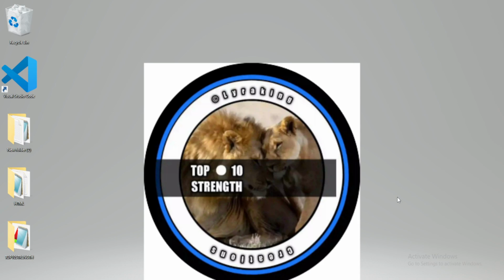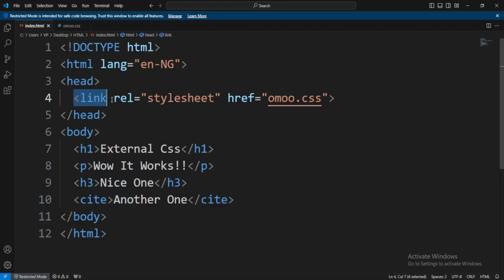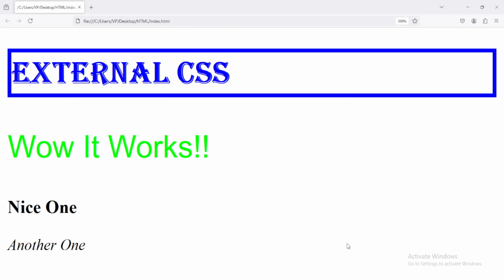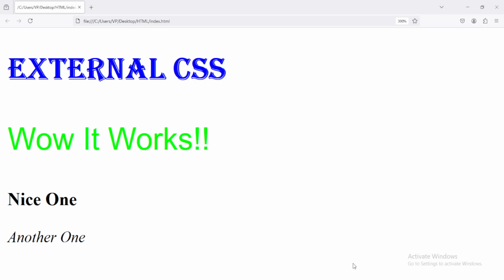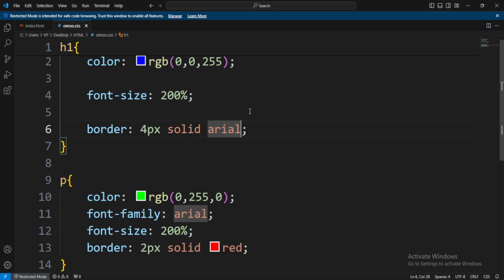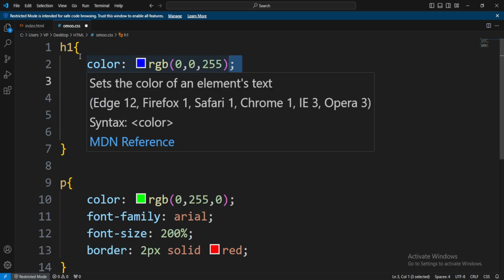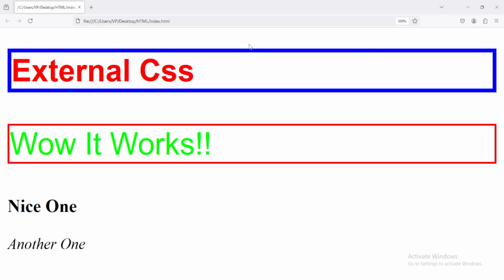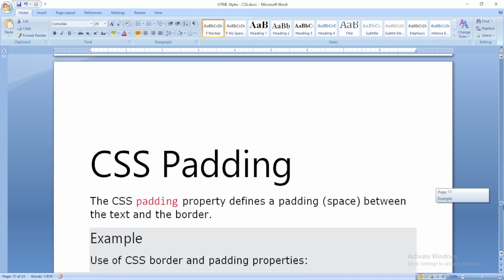HTML Tutorial for Beginners to Advance 47 HTML Basics Crash Course Html CSS Border Style Element